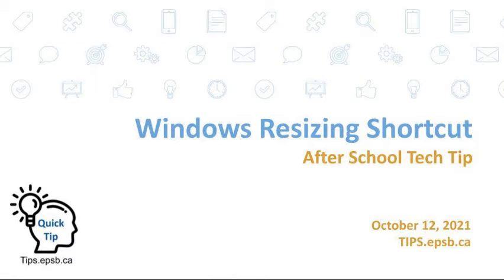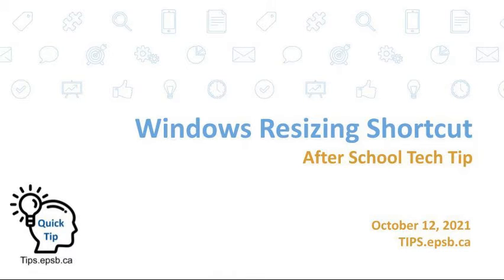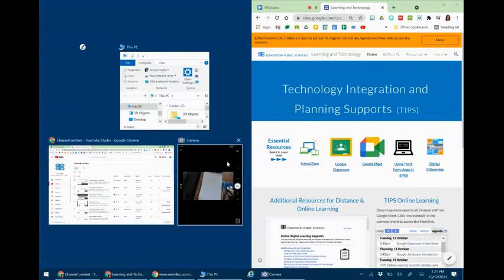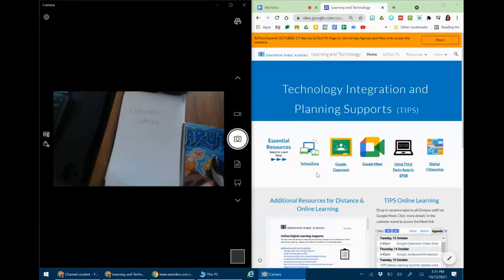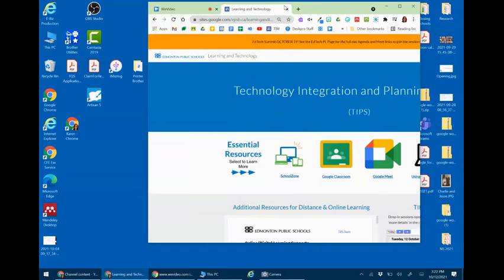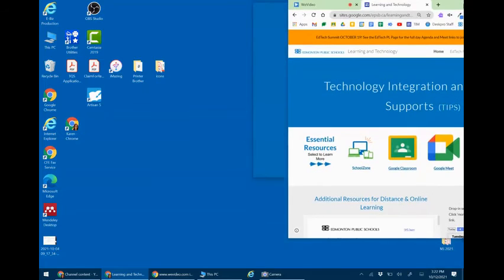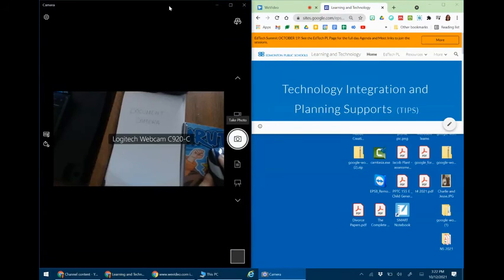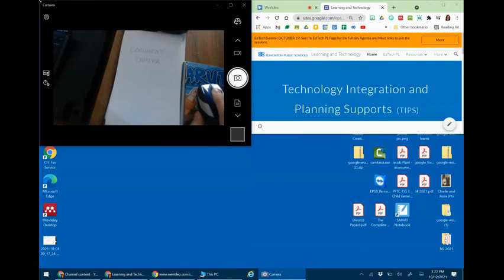Quick Tip Window Resize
Get your windows to snap into place splitting your screen into halves and even quarters with this quick tip.